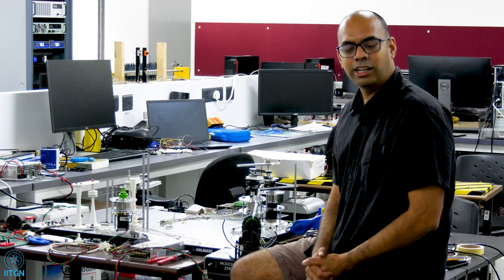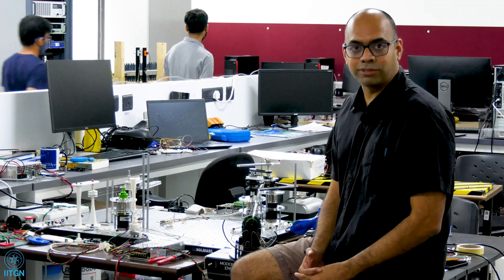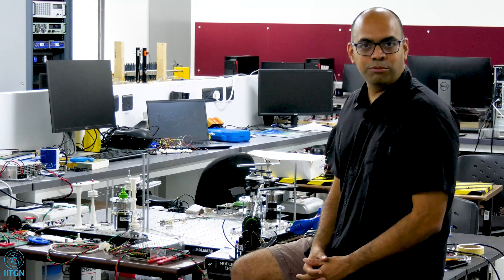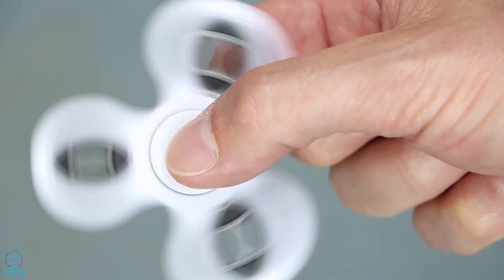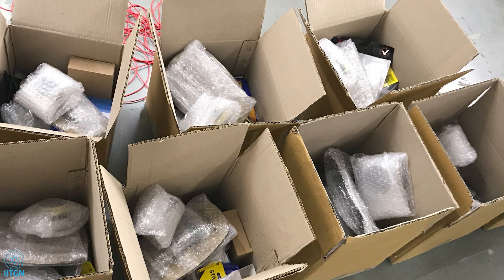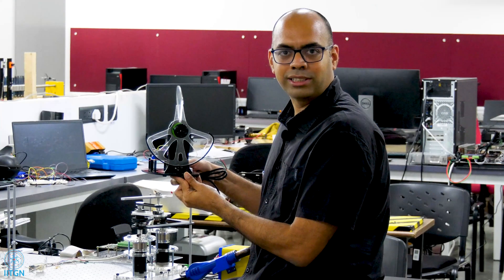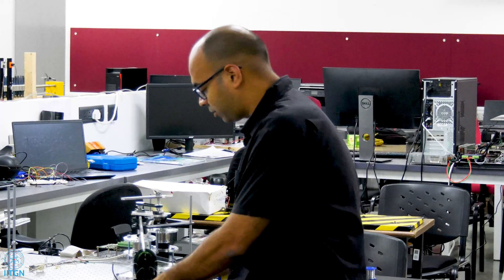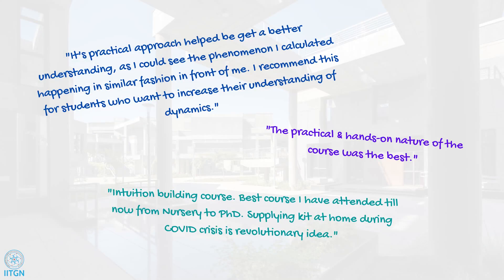Teaching Innovations @IITGN: Ft. Prof Harish P M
Watch this video, wherein Prof Harish P M, Associate Professor in the discipline of Mechanical Engineering at IITGN, shares his teaching innovation stories with us all. He discusses some of the innovative methods that he brought to the class to teach the Mechanical Engineering students the 'Dynamics and Vibrations' course with the aim to make learning a fun process.

Professor Harish also talks about the special topic course titled 'Dynamics and Control through Household Objects' that he taught to the students virtually when the pandemic hit the world. The best thing about this course was that the students could use the materials/objects available at their homes to conduct carefully planned engineering experiments such as using a carrom board to study principles of impulse-momentum, friction and work-energy, or using a fidget spinner to learn about the gyroscopic effect. In addition, he talks about an in-house designed kit called 'Tactus' (inspired by Stanford University's Hapkit), which was shipped to every student's home so that they get to assemble their own hardware at home and try out several haptics experiments by applying control and dynamics concepts. Sharing their feedback, many students wrote that they found the course very intriguing and have also appreciated the thoughts and efforts of shipping the kit at their place.